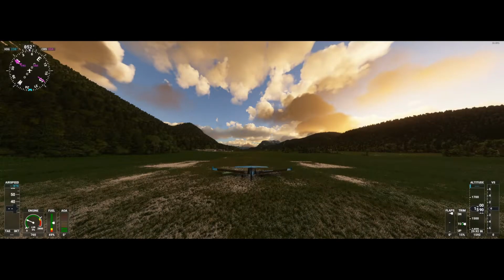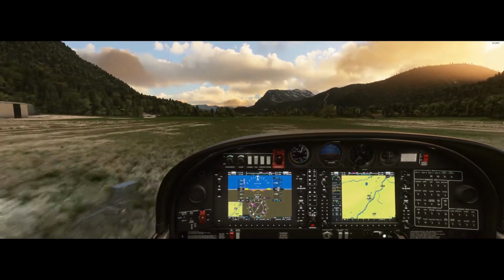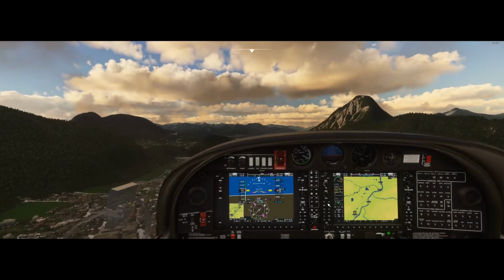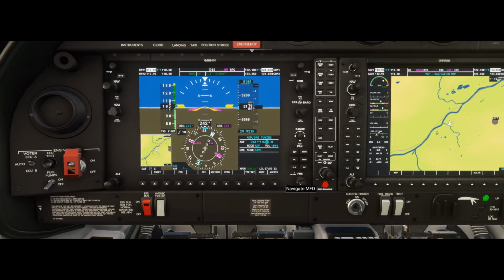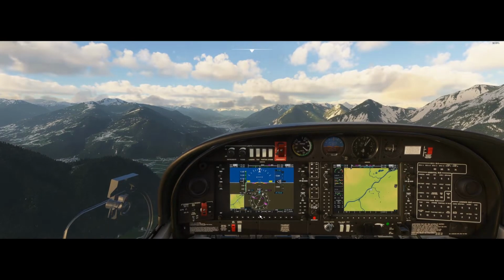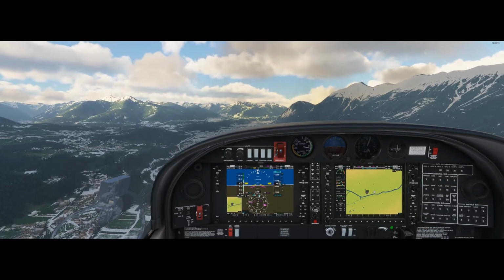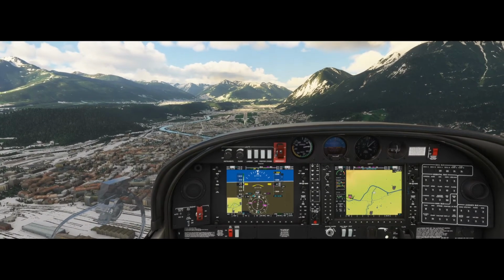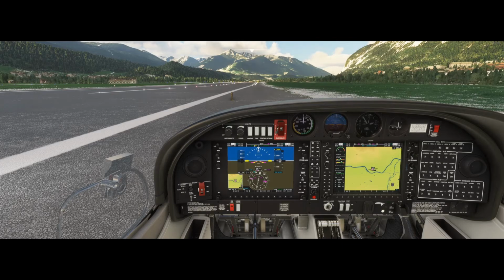How to: NDB Navigation in MS Flight Simulator 2020 | Lost Replays